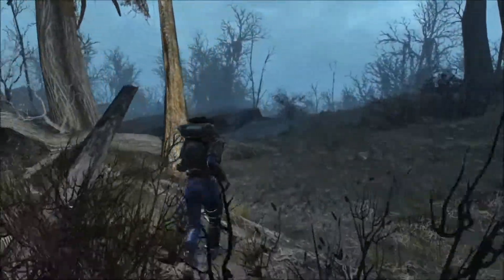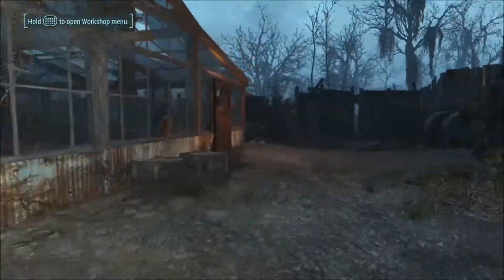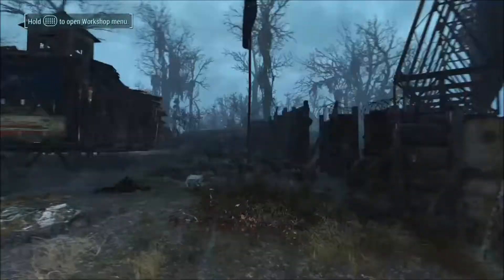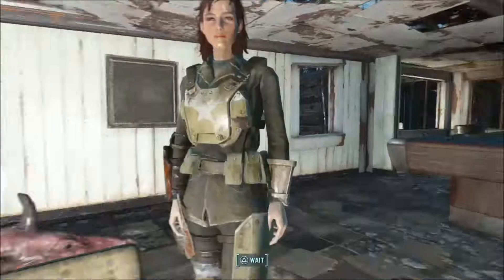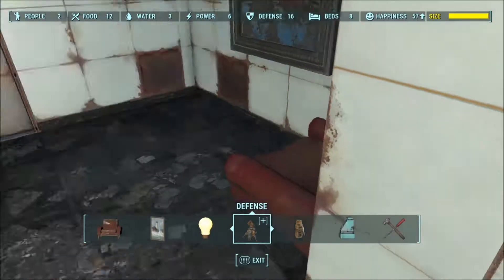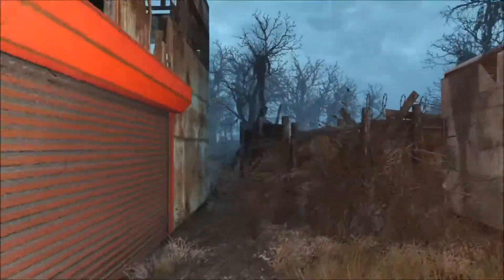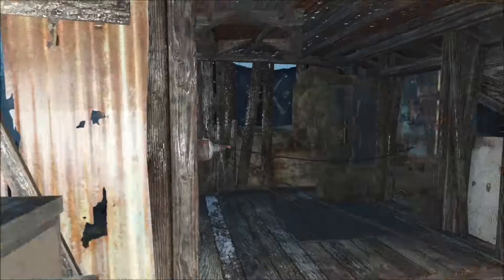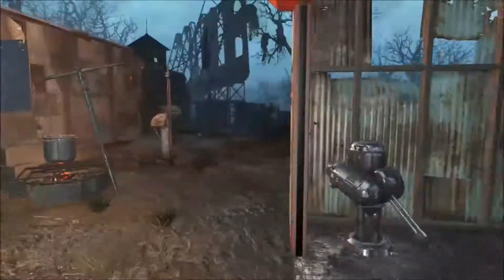Fallout 4 | Minuteman Settlement Tour